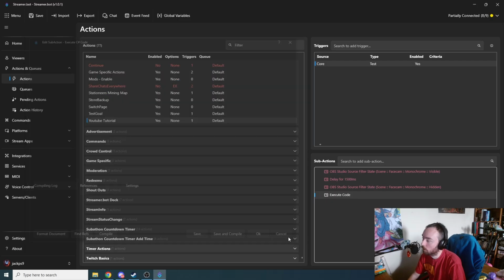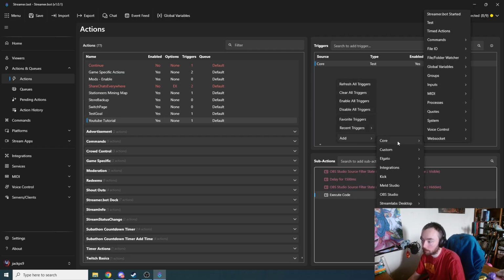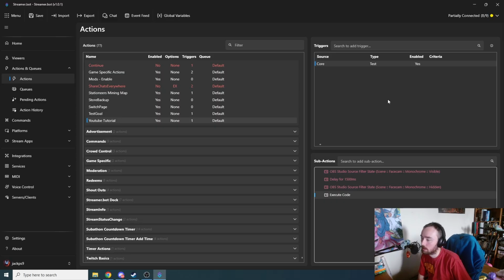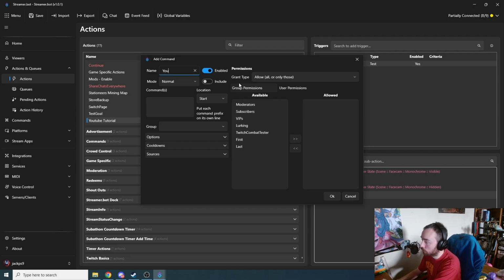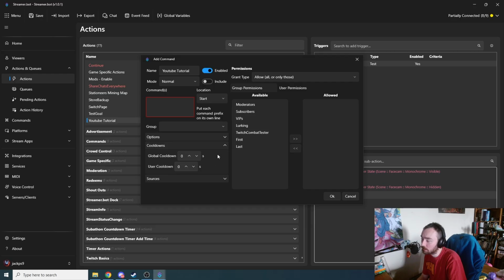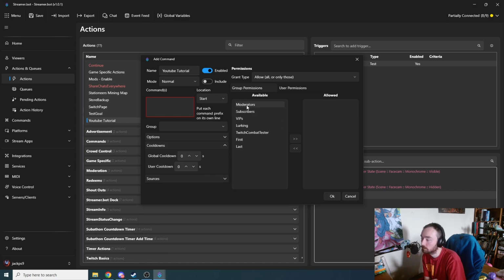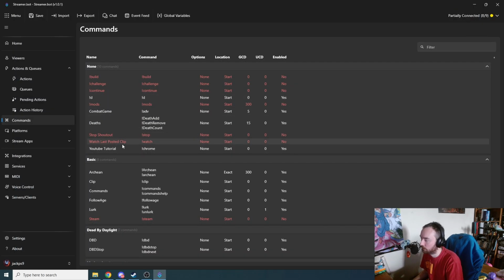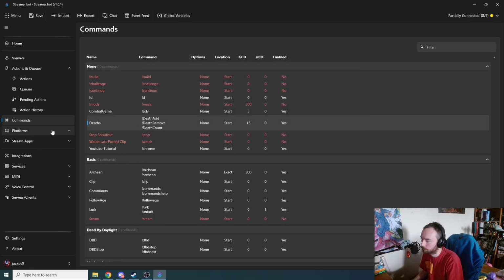Streamer bot #2 Commands